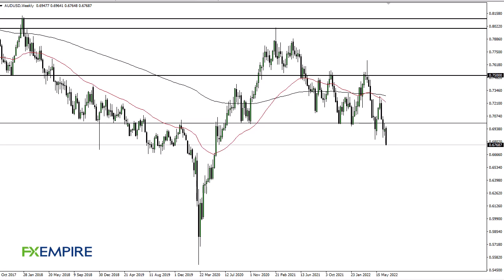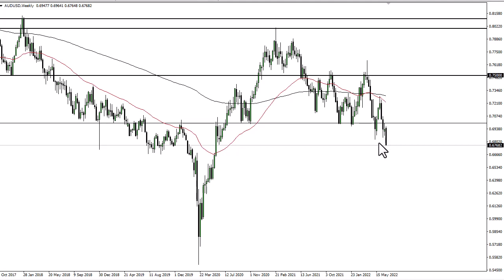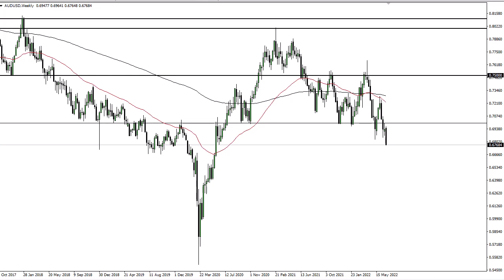AUD/USD Technical Analysis for the Week of July 04, 2022 by FXEmpire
The Australian dollar has plummeted during the course of the week, as we have seen a lot of “risk off behavior” around the world.